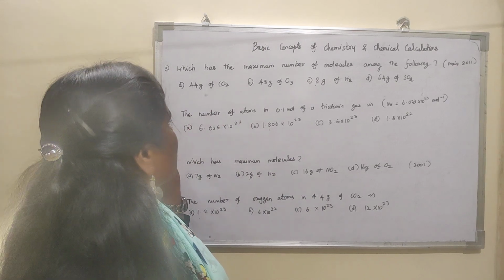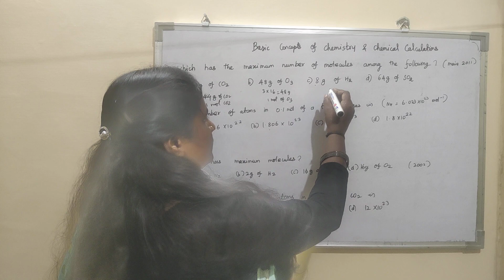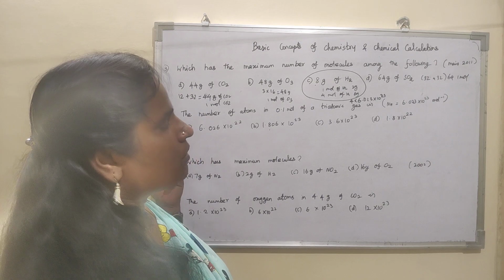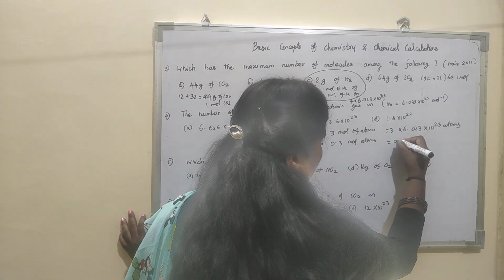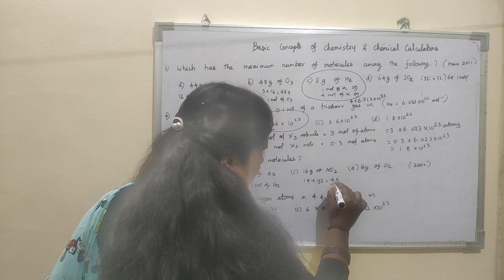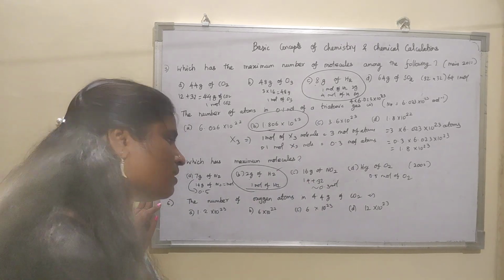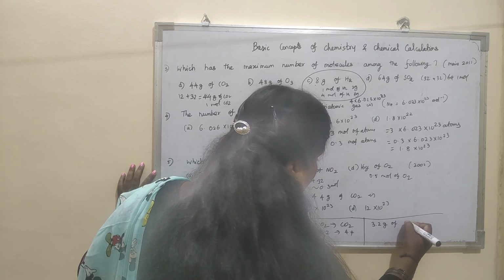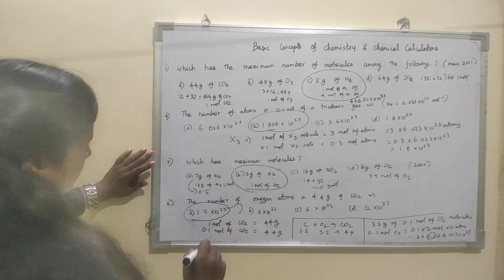PYQ - NEET/JEE Solved MCQs - Basic concepts in Chemistry - Part-2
Part 1 Previous Question papers solving